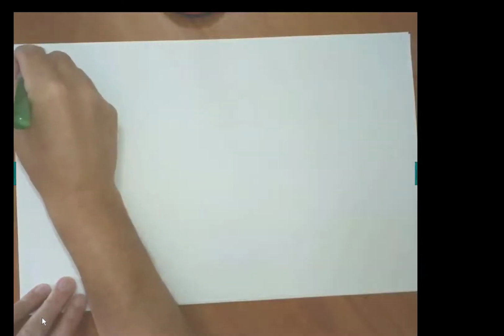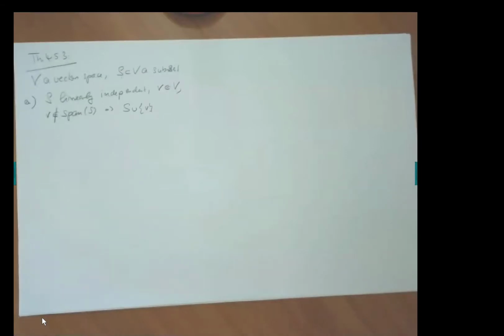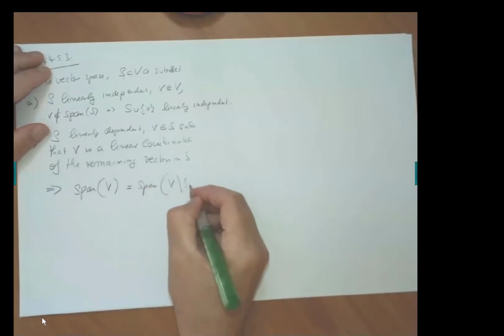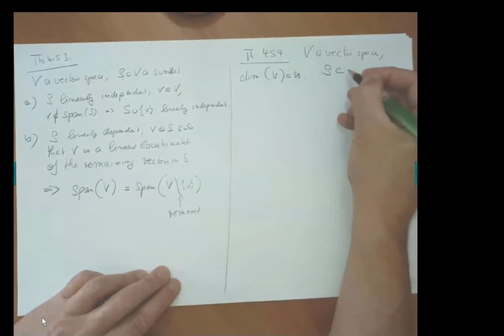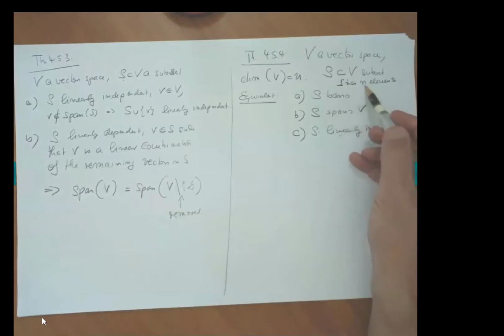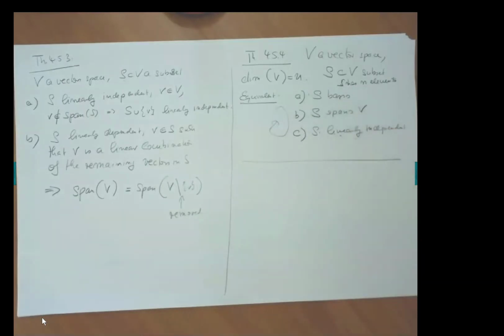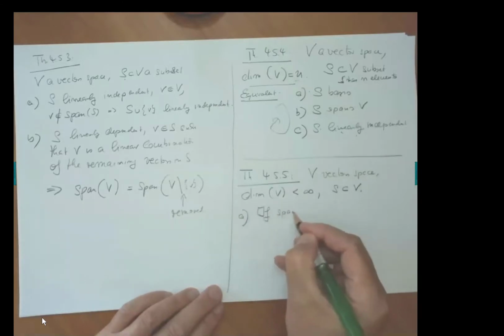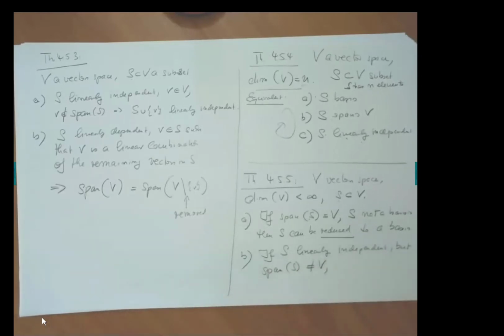M374 4 5 04 Theorems4 5 3 5